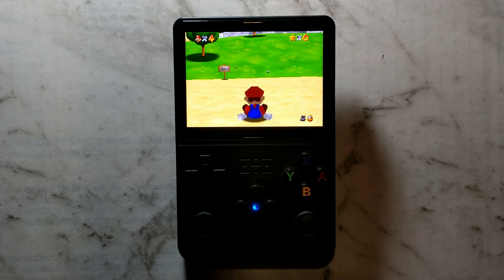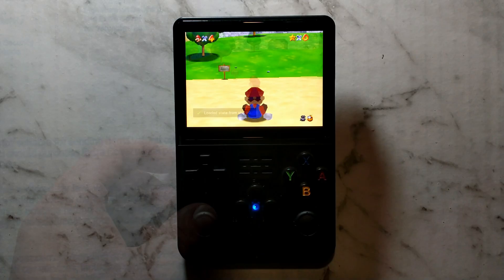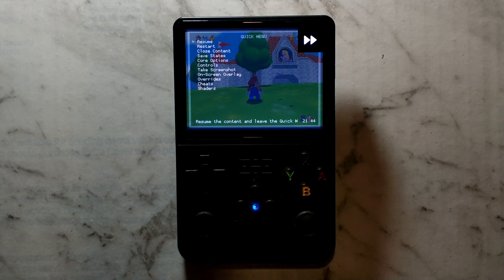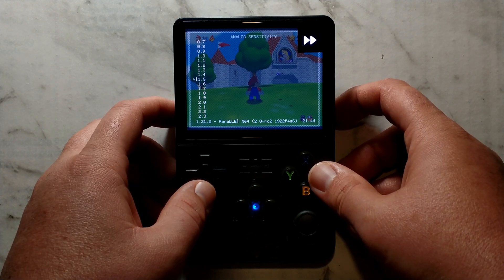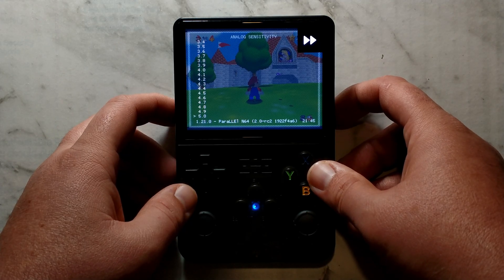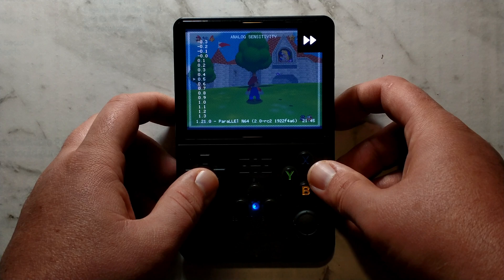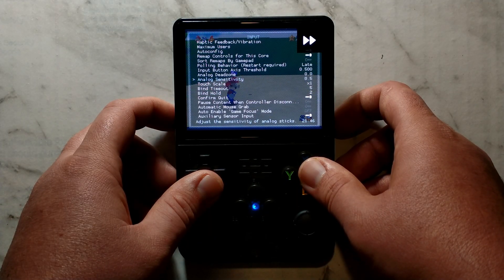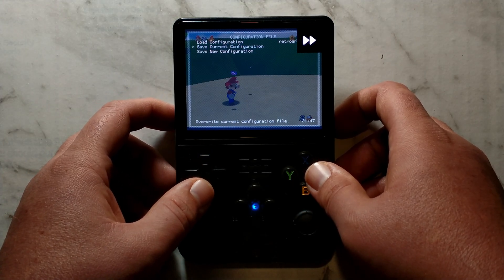Adjusting Analogue Sensitivity in ArkOS RetroArch on the R36S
The default Analogue Sticks Sensitivity makes playing some N64 games a lot harder (crawling in Mario 64 for example). Thankfully, it's super easy to adjust it!